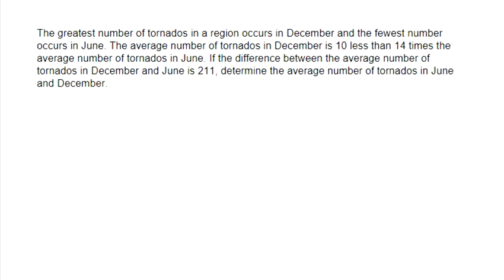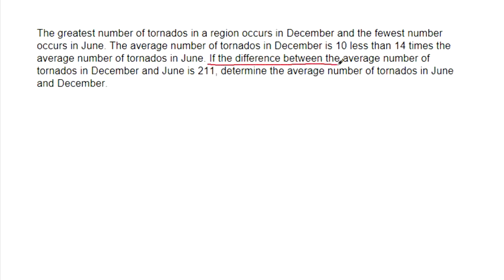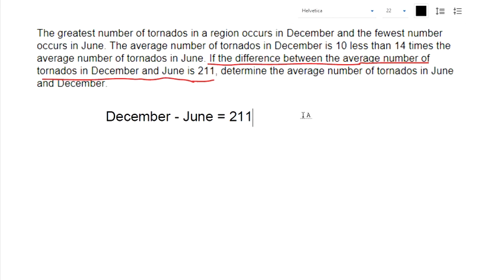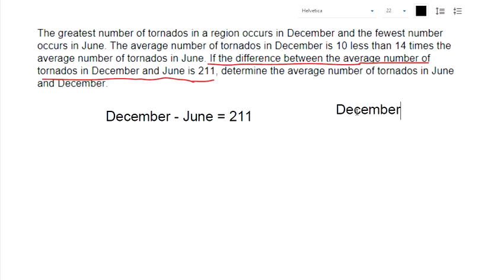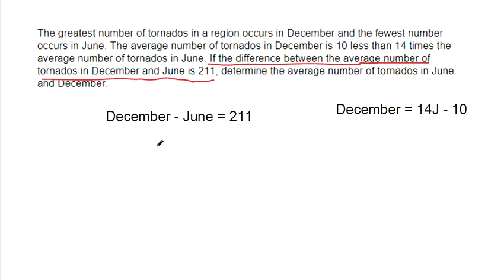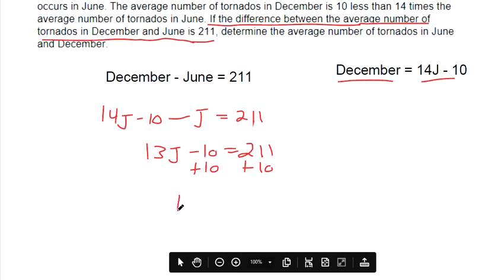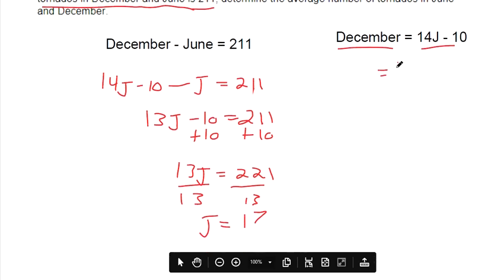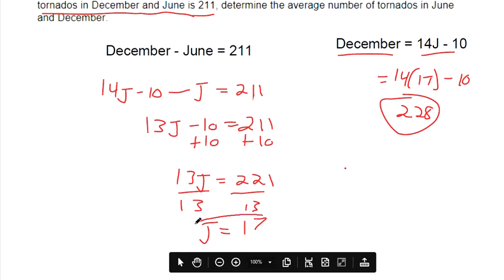Week 3 Quiz Q5